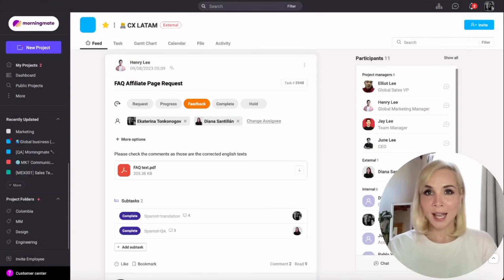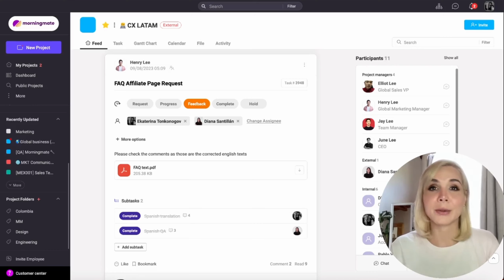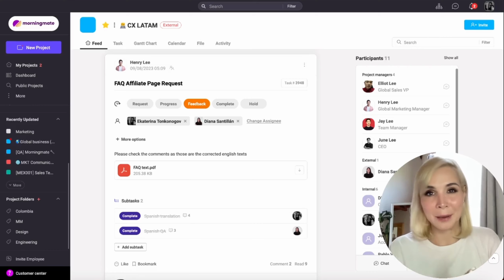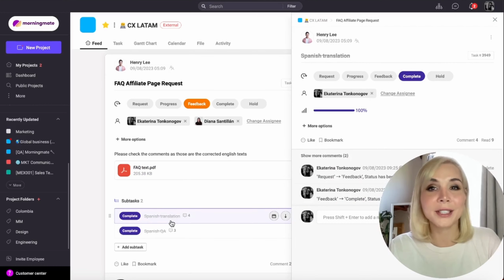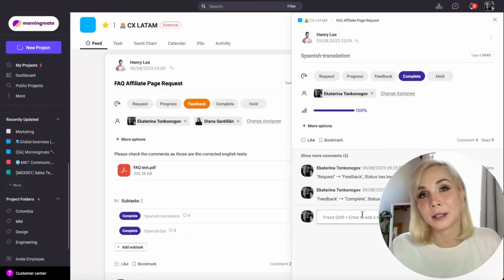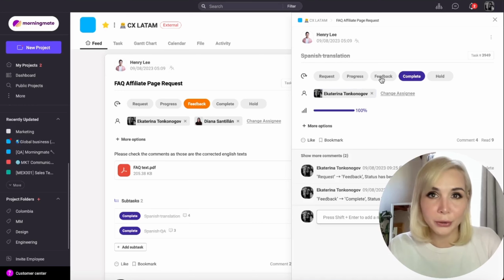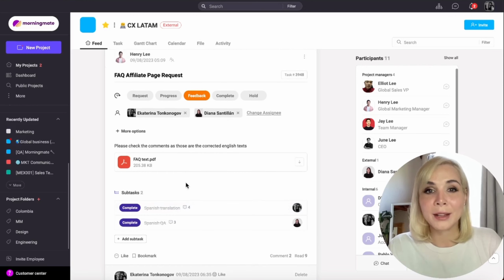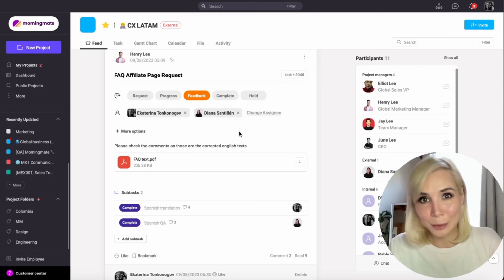08. How to Track the Task Progress in 5 Steps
Tracking your tasks has never been easier. Follow these 5 steps to effectively check the progress of your projects and tasks on morningmate.

In this video, we will cover topics such as:
-Coordinating communication between teams
-How we can use these states to visualize work in real time.

🔍 Our goal is for you to have a clear understanding of how to use Morningmate by the end of these videos and be able to easily incorporate it into your daily routine to maximize your mornings and productivity.

🎉 Thank you for joining us on this learning journey!

📍Don't hesitate to leave your questions in the comment section. We are always here to help.